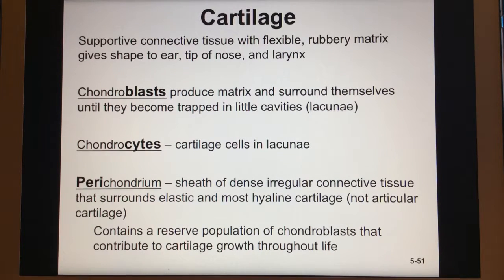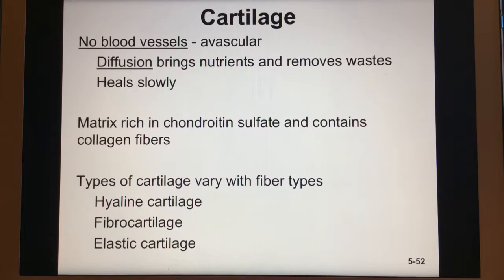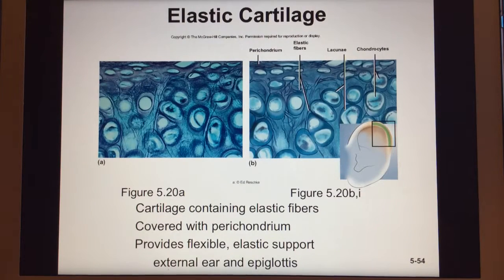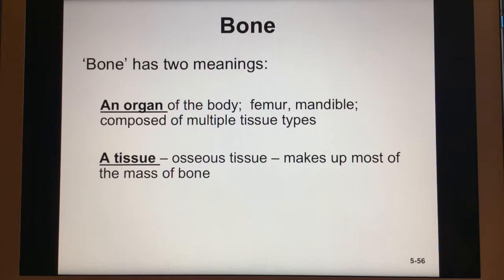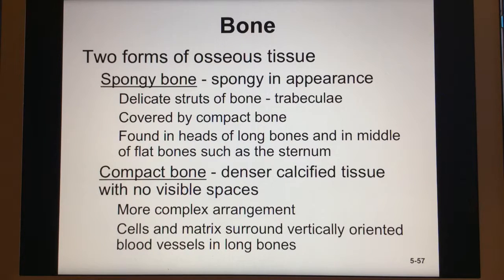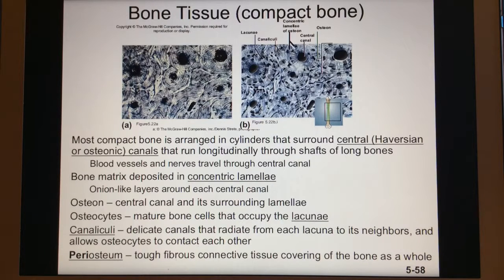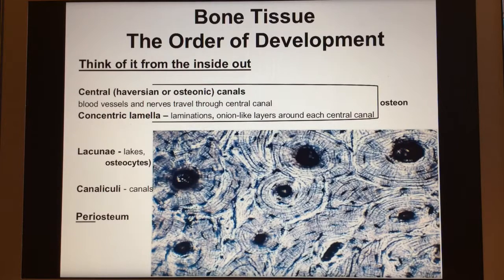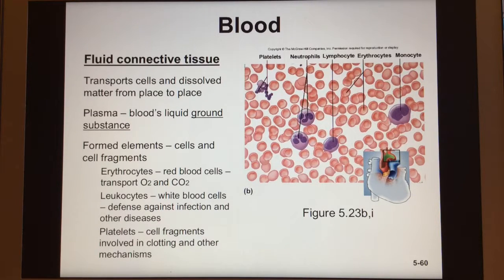Connective Tissue 2